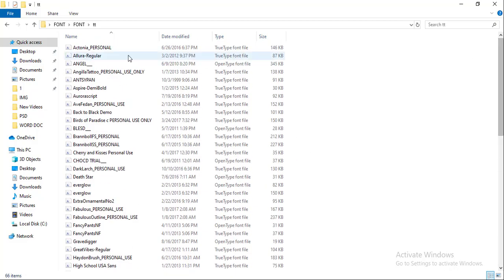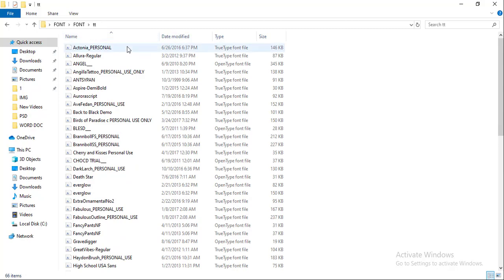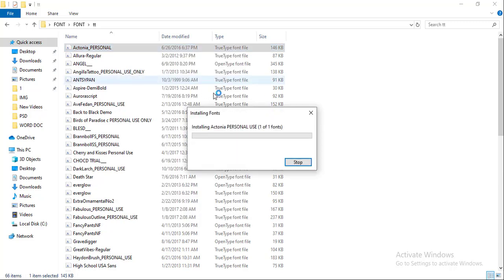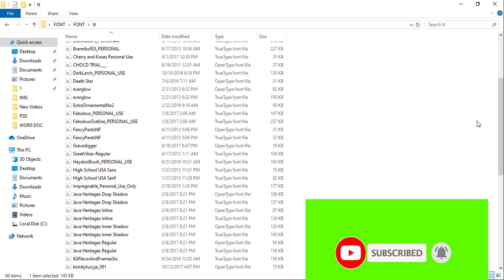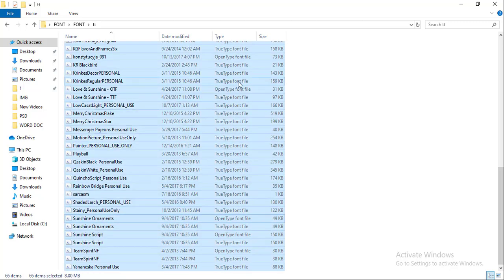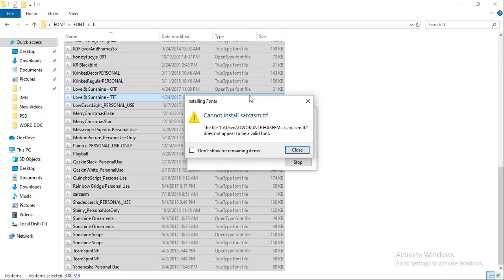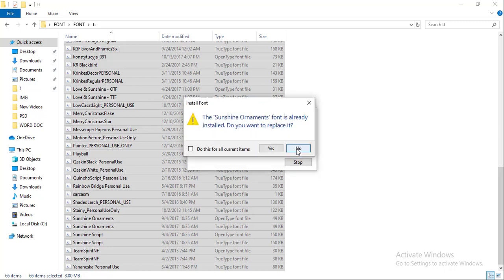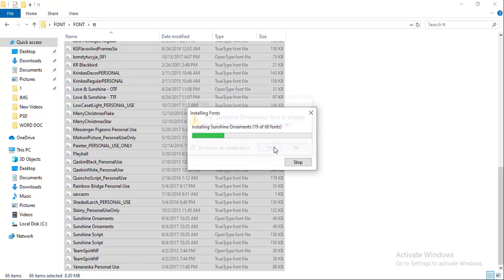How To Install Fonts In Windows 10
Level Up Your Graphic Design: Quick Guide to Font Installation in Windows 10.
Want to give your projects a fresh and unique look? Learn how to install fonts in Windows 10 effortlessly with our step-by-step guide! Whether you're using Windows 10, Mac, Photoshop, Pixel lab, Figma, CorelDraw X7, or Illustrator, this tutorial has got you covered.

In this comprehensive tutorial, we'll walk you through every step of the font installation process. You'll learn how to install fonts on Windows 10 and Mac, as well as how to integrate them seamlessly into popular design software like Photoshop, Pixellab, Figma, CorelDRAW X7, and Illustrator. Whether you're a seasoned designer or just starting, this video is designed to help you enhance your creative projects.